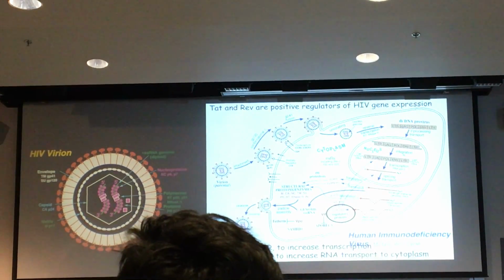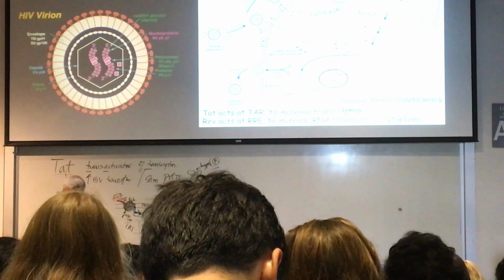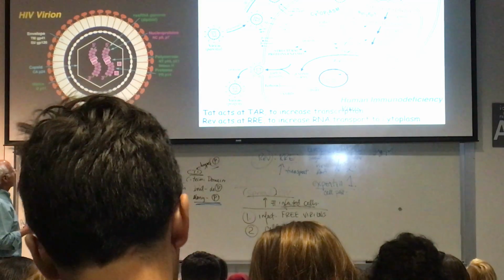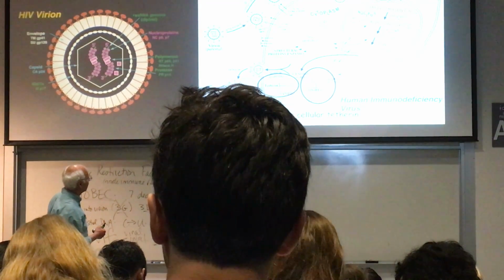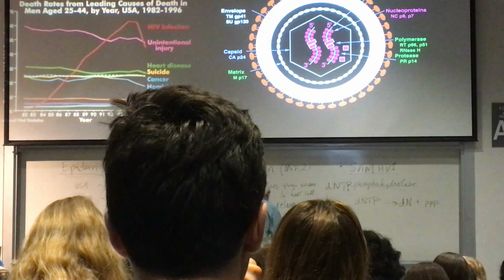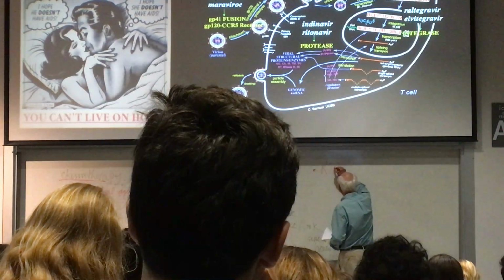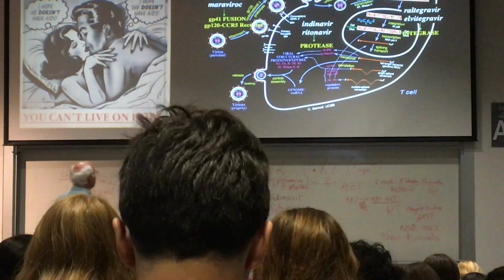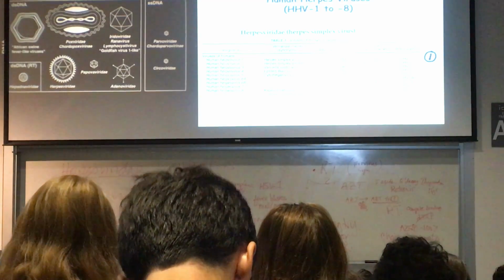HIV Part 2 & Beginning of Herpes